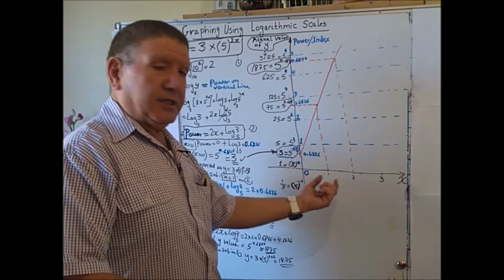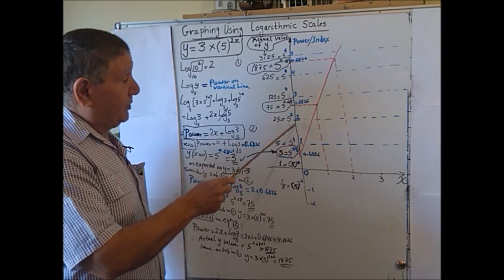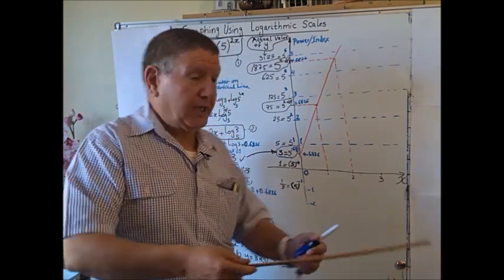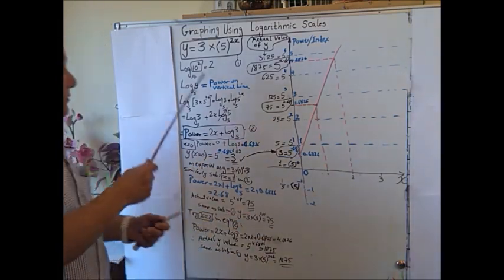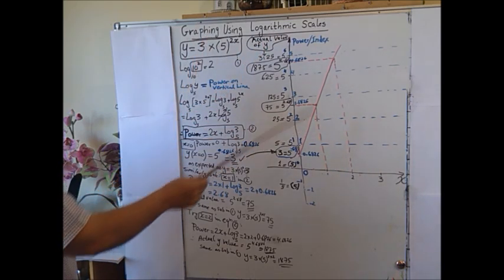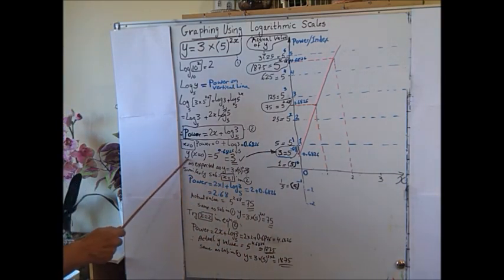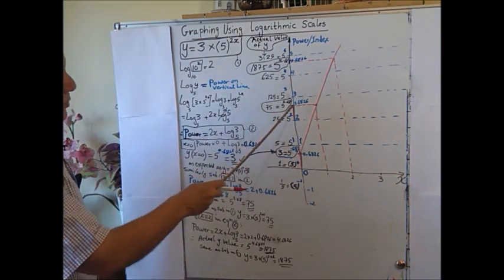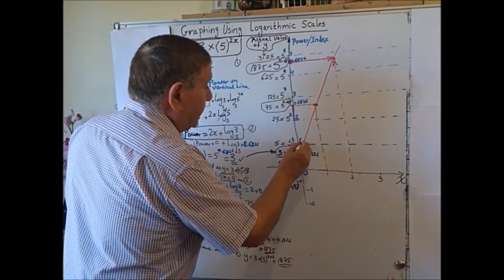Graphing Using Logarithmic Scales for Maths Methods: y = 3 x (5)^2x as an example.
In this presentation, Mohammed (B.Tech. IIT Bombay and a Master in Engineering from The University of Queensland Australia) presents an easy to follow Example and  explanation of how to  graph y = 3 x (5)^2x   using  Logarithmic Scales.